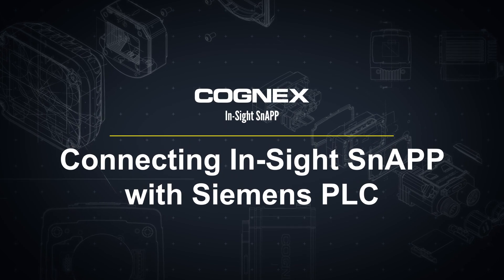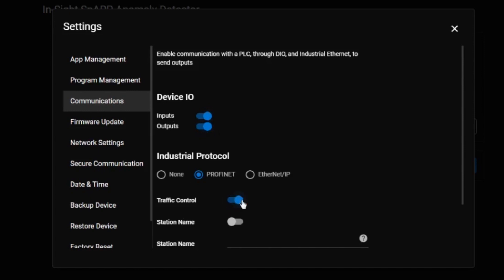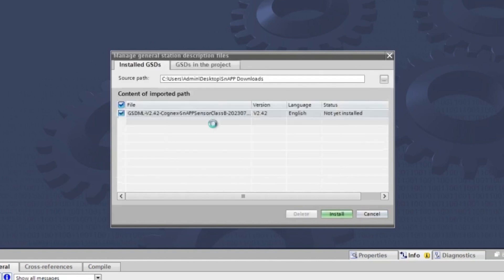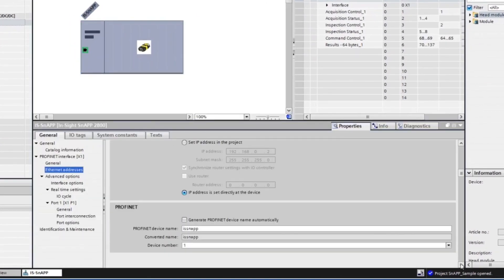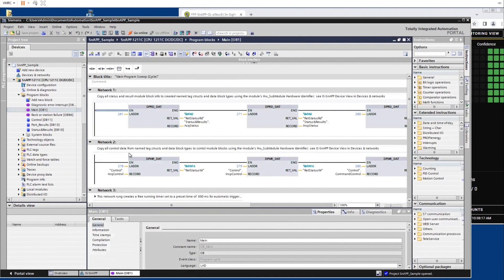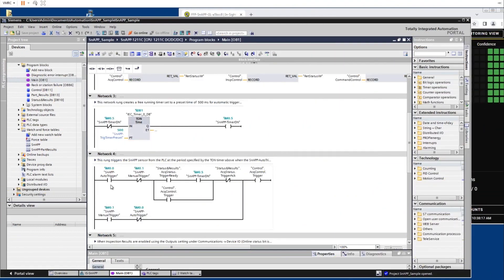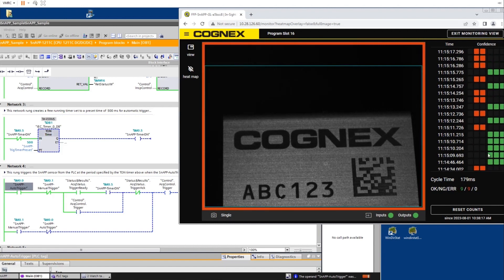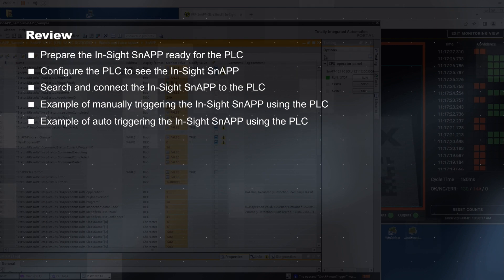In-Sight SnAPP Sensor: Connecting to a Siemens PLC | Cognex Support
Deep dive into this comprehensive step-by-step guide for connecting a Siemens PLC to a Cognex In-Sight SnAPP sensor.
This video is segmented into four sections:

1. Sensor Preparation: Learn how to prepare your In-Sight SnAPP sensor for connection to the PLC by setting up appropriate communication between your sensor and the Siemens PLC.

2. Configuration: Discover the easy step for configuring the Siemens PLC to see your In-Sight SnAPP sensor.

3. Connection: Follow along as we confirm a successful connection between your sensor and the Siemens PLC has been made.

4. Trigger Power: Realize the In-Sight SnAPP sensor's full potential by previewing manual and auto-triggering examples using a Siemens PLC.